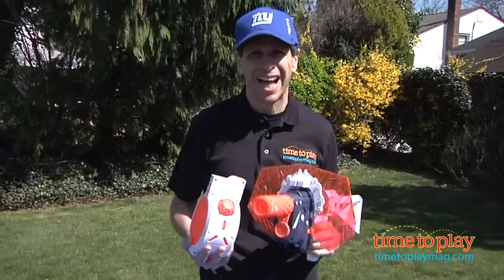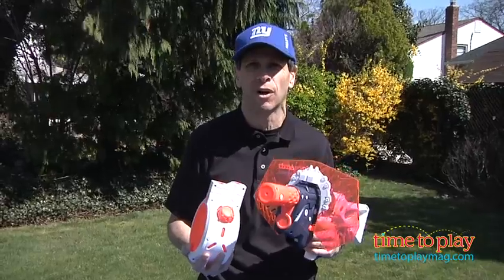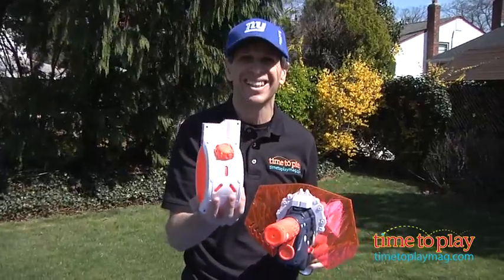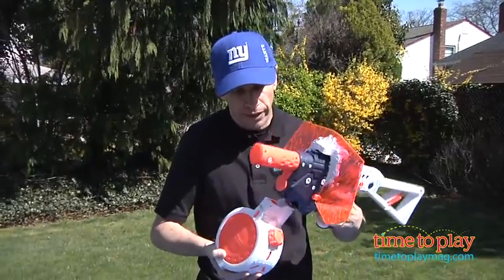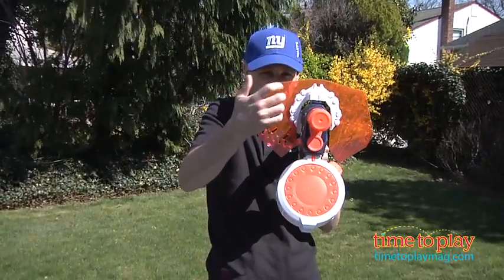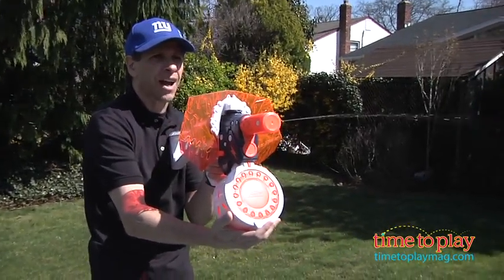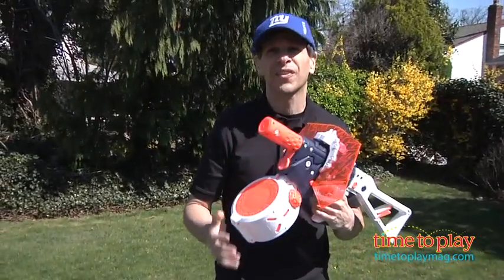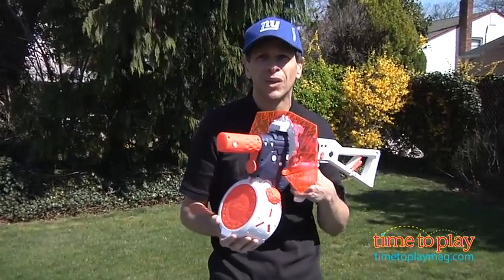Nerf Super Soaker Lightning Storm from Hasbro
The Nerf Super Soaker Lightning Storm comes with a super-sized water drum that holds 37 ounces of water. It is easy to fill the drum and attach it to the blaster. Make sure the drum is locked in place (You'll hear a click.) and you're ready to play. Pull the trigger and, after a few seconds, a stream of water will shoot out up to 25 feet. This blaster comes with a blast shield to stop your opponent's water from hitting you. Additional water clips, sold separately, can also be added for a higher soaking capacity.